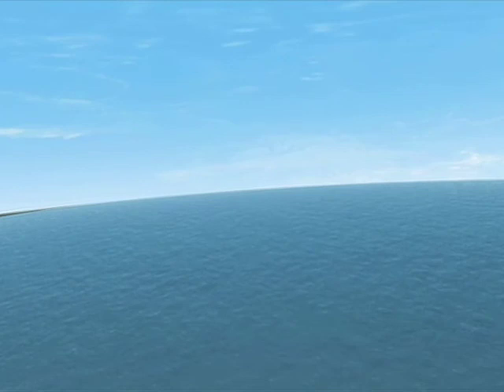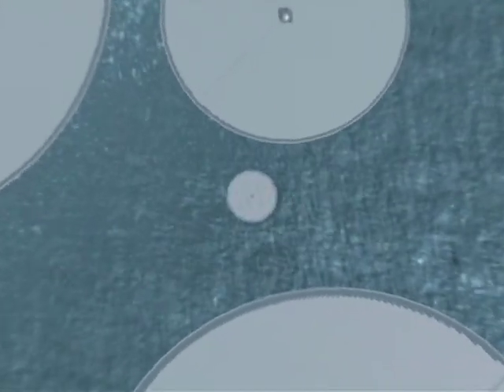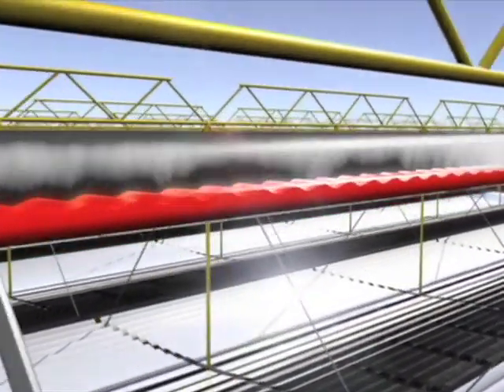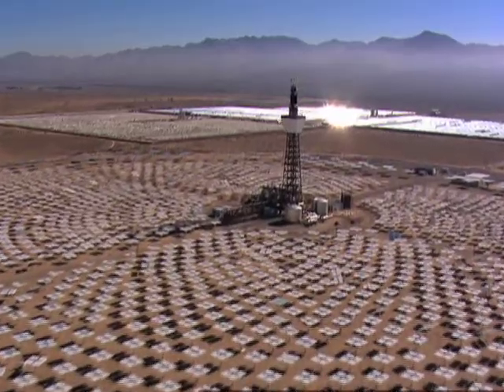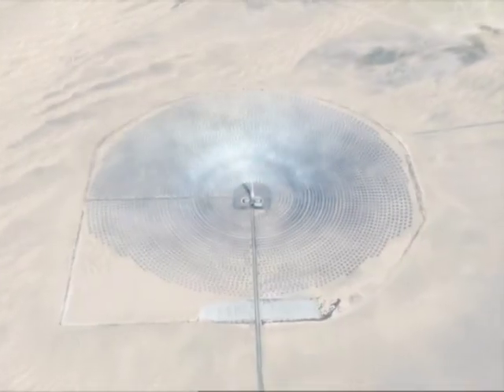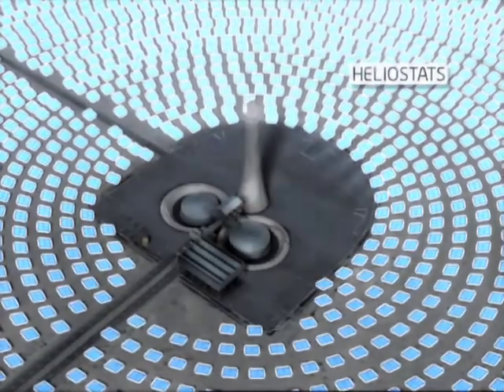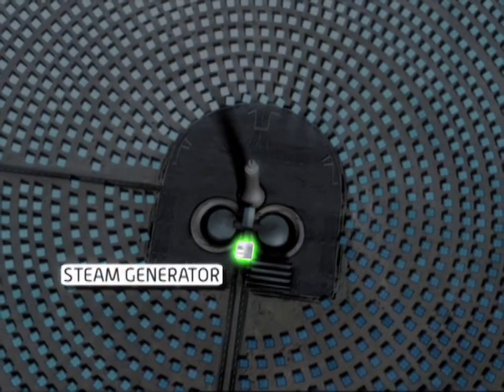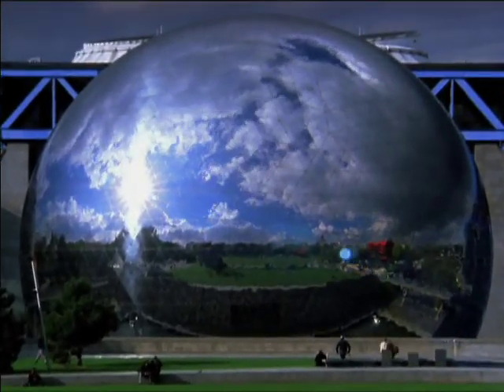SCIENCE SCREEN REPORT FOR KIDS - Solar Power: Clean Energy from the Sun - Volume 21 Issue 2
P R E V I E W C L I P: The Sun is our primary source of renewable energy for this planet. It is the driver behind all of Earth's terrestrial and oceanic organic processes. Scientists worldwide are exploring how businesses and individuals can reduce the human carbon footprint by incorporating solar power. From solar-powered radios, telephones, heating systems to automobiles and cargo ships, new inventions that work without the direct use of fossil fuel are implemented daily.